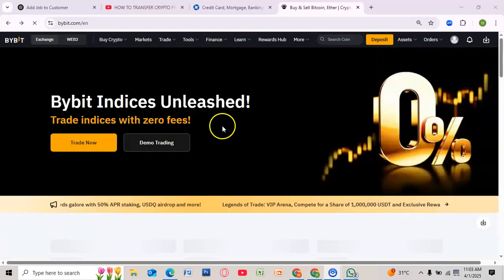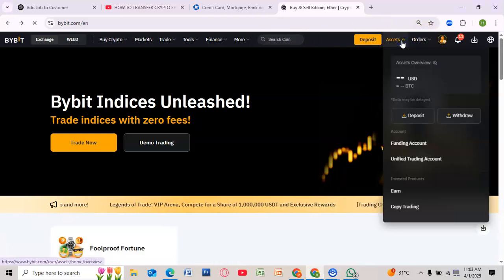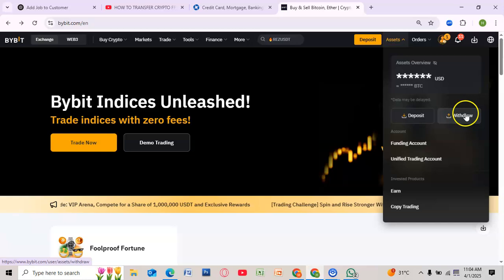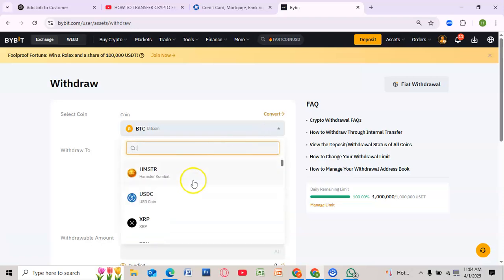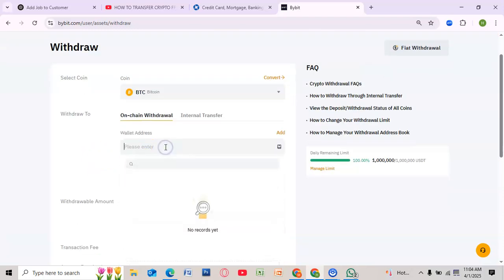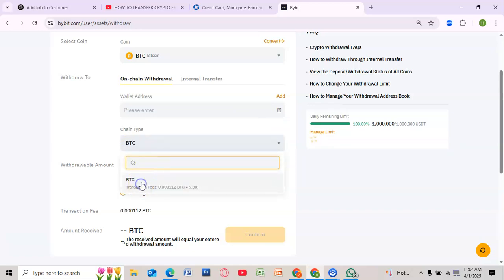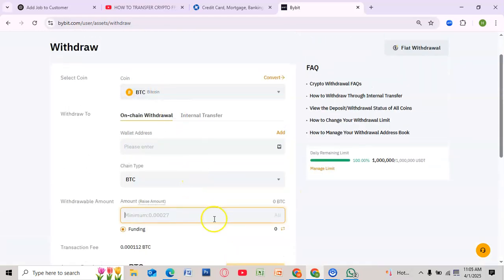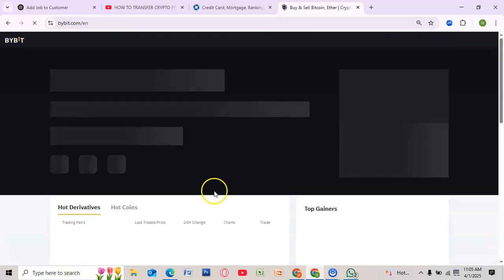HOW TO TRANSFER CRYPTO FROM BYBIT TO MEXC 2025 (SIMPLE GUIDE)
- In this tutorial, you'll learn how to transfer crypto from Bybit to MEXC safely and quickly. We'll walk you through selecting the right network, copying wallet addresses, and avoiding common transfer mistakes. Ideal for traders looking to diversify their crypto across platforms.